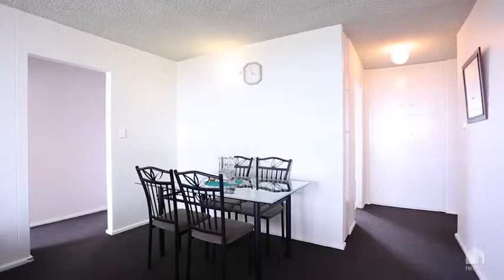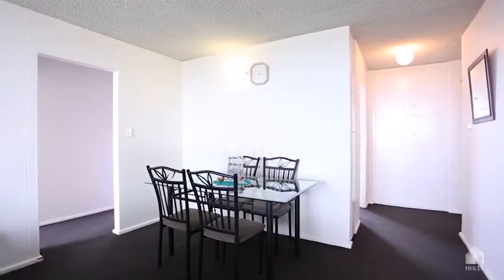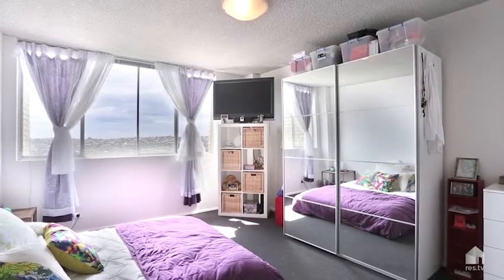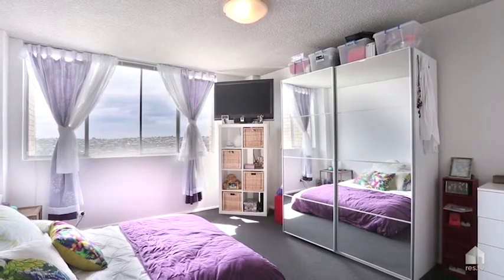Bellevue Hill, 9/56 Birriga Road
9/56 Birriga Road Bellevue Hill NSW

Marketed by:
Ray White Double Bay
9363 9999